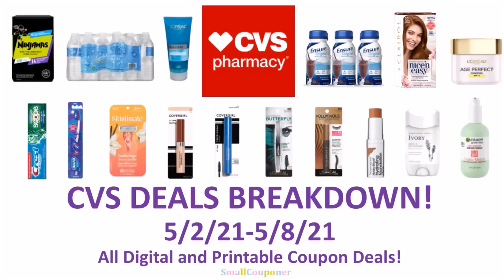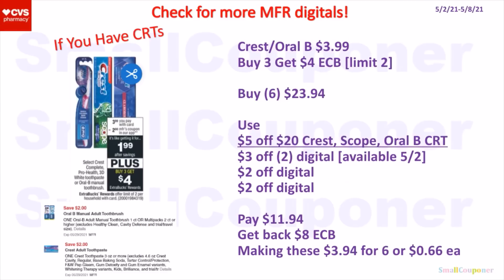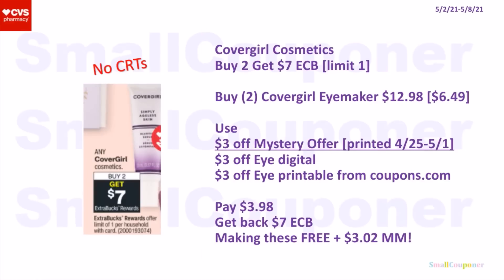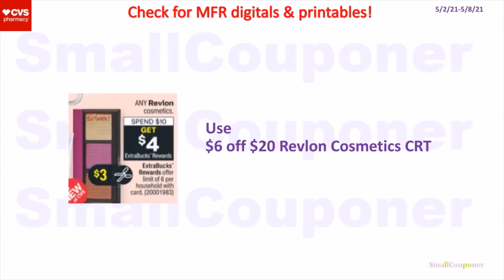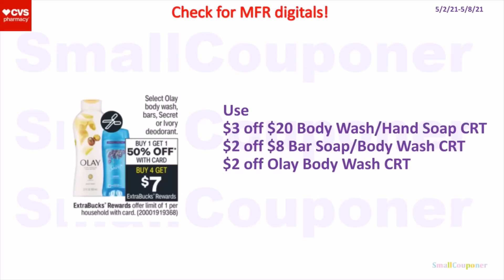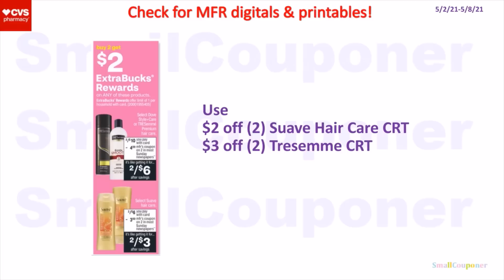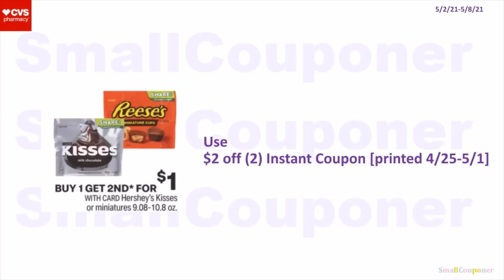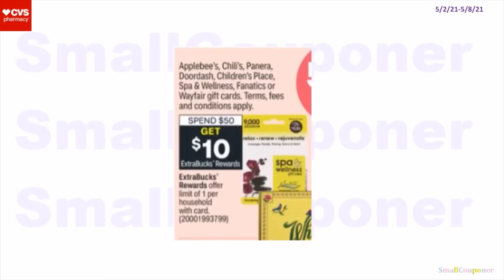CVS Deals Breakdown 5/2/21-5/8/21! NEW Glitches! All Digital and Printable Coupon Deals!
1. Create an account for the store you want to start couponing.